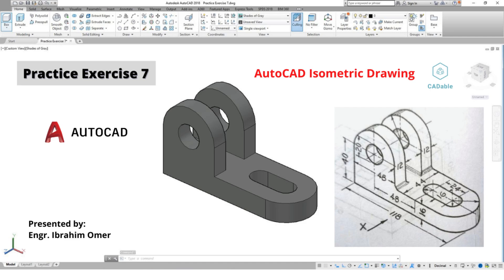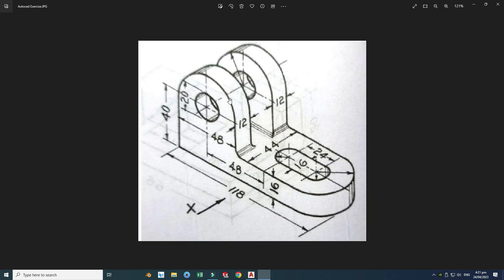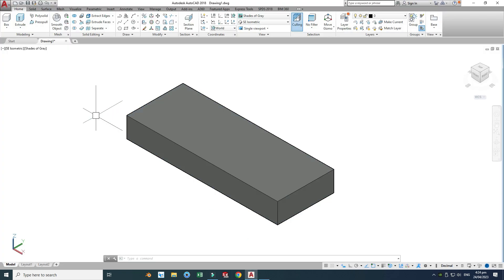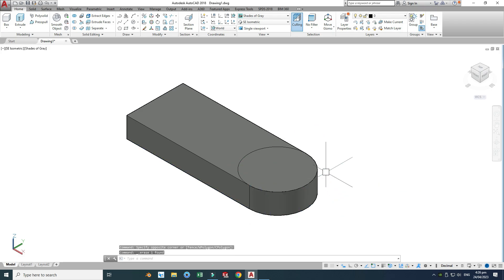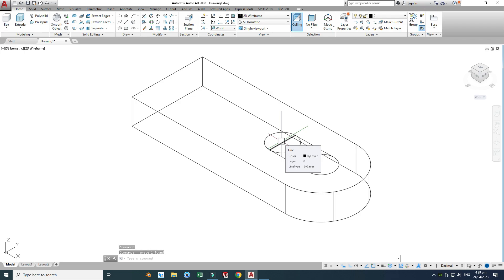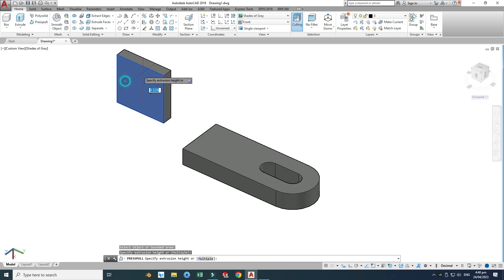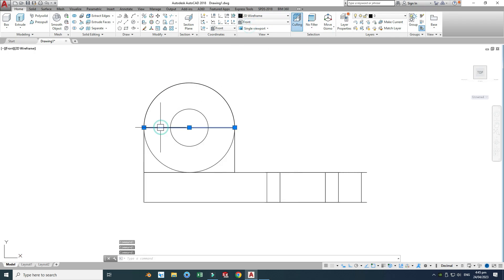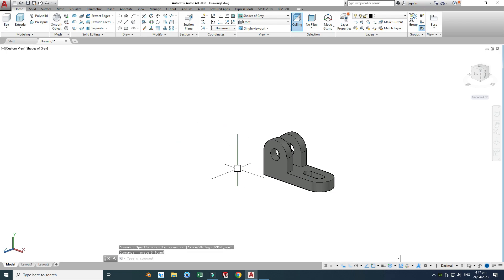Create Isometric Drawing in AutoCAD | AutoCAD Exercise 7 | CADable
Create Isometric Drawing in AutoCAD | AutoCAD Exercise 7 | AutoCAD Isometric Drawing | CADable | CADable tutorials

Hi friends welcome back to CADable. This is Engr. Ibrahim Omer. In this tutorial, we will draw isometric drawing using a reference drawing. This is AutoCAD practice exercise 7. I hope you like it. We will learn the following features and commands:

1) Basic Settings
2) AutoCAD 2d commands
3) Press Pull
4) Visual Settings
5) AutoCAD view cube
6) 3d Move
7) 3d Copy
8) Solid Union

Chapters of the tutorial:

0:00 - Introduction
0:30 - AutoCAD basic setting
0:49 - Making base of the part
3:51 - Creating slot
6:19 - Creating side support
9:16 - Copy and move command
9:45 - Combining bodies
10:17 - Conclusion